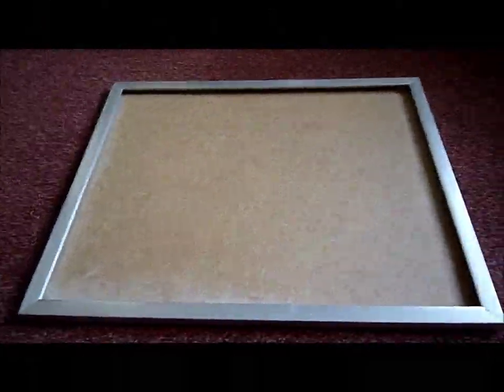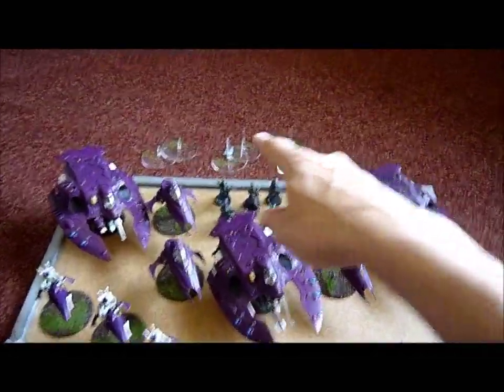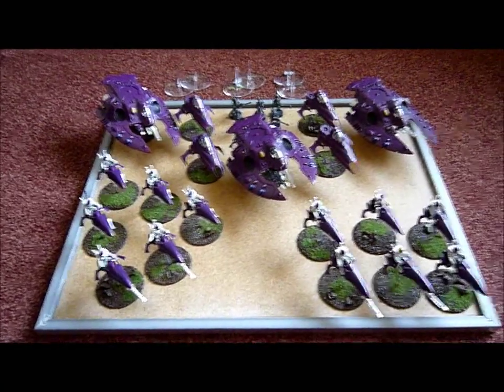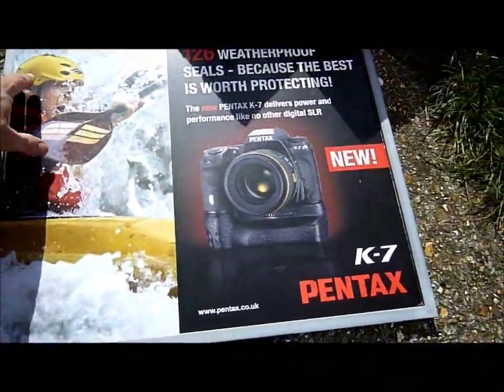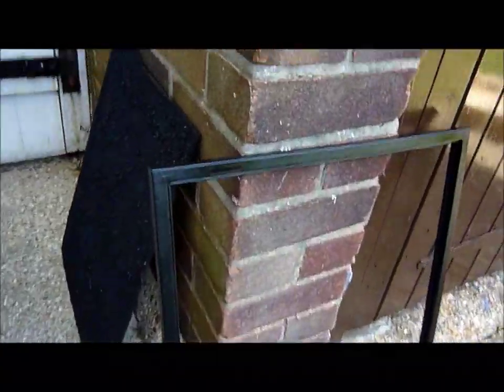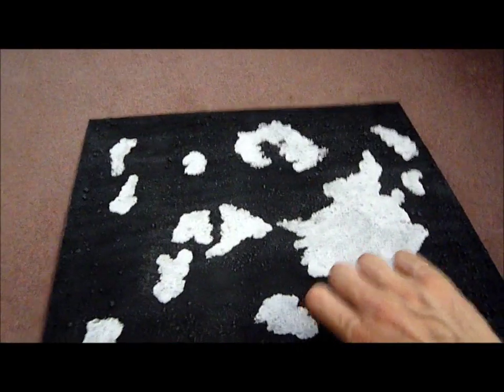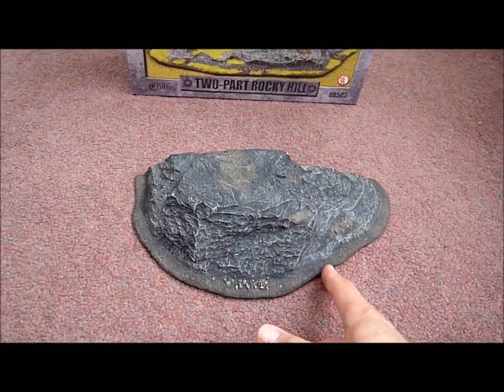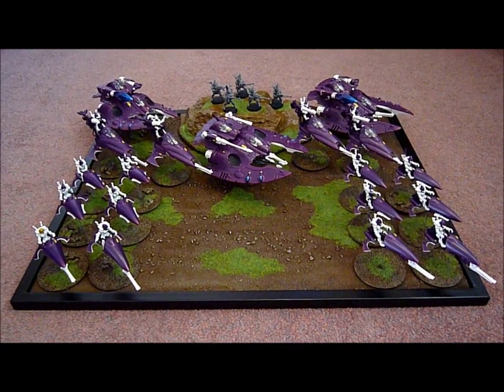Interchangeable Display Board by IDICBeer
Various clips as I build my interchangeable display board